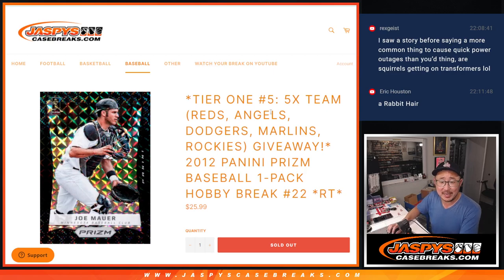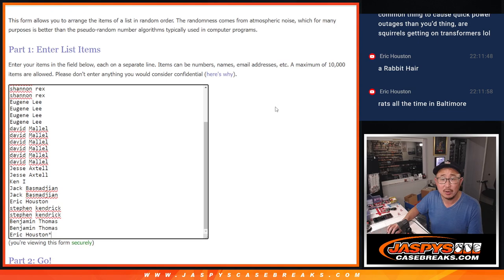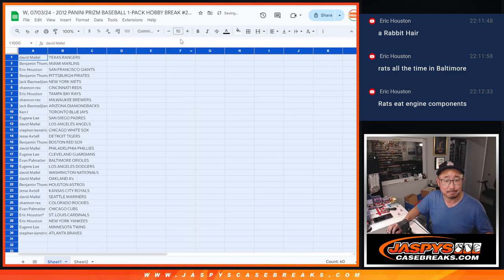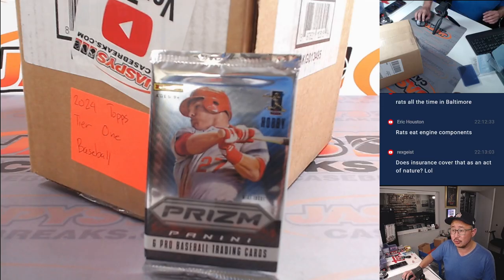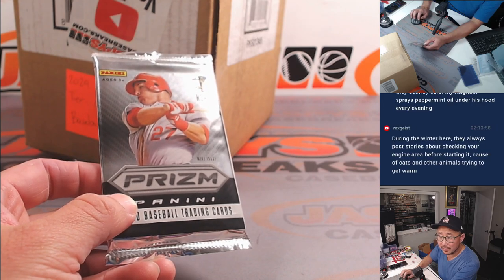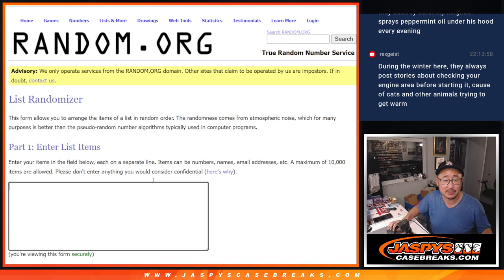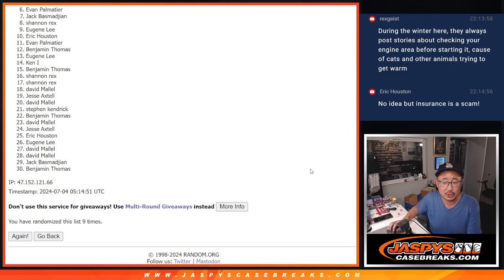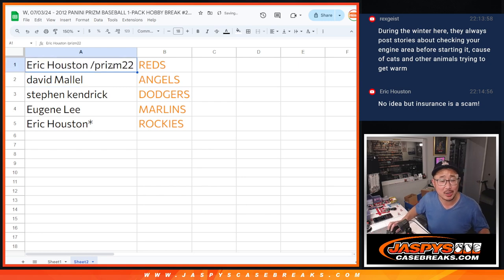W, 07/03/24 - 2012 PANINI PRIZM BASEBALL 1-PACK HOBBY BREAK #22 *RT*